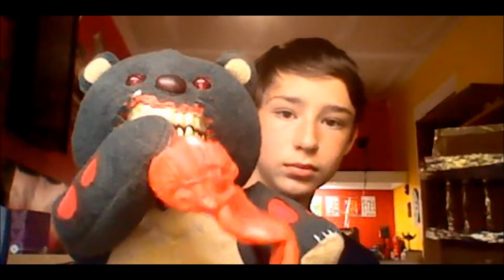Some of my Halloween props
In this video I show you some of my Halloween props. I didn't have very many there but I had a few. after I showed you some I talked about the others. I did not mention it in the video, but I have on more surprise prop that I will show you in another video. well. remember. Halloween is in the air!